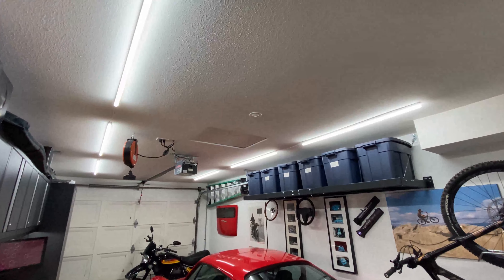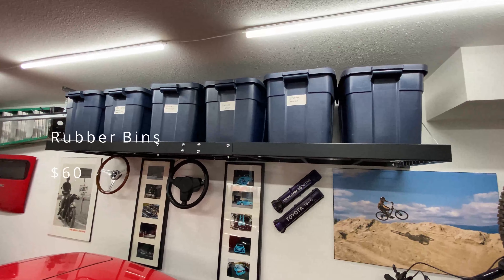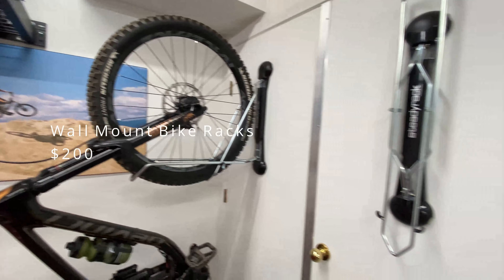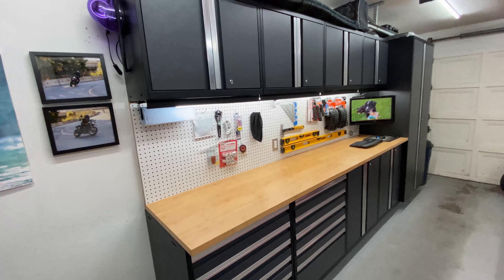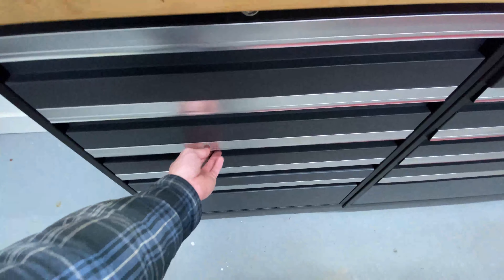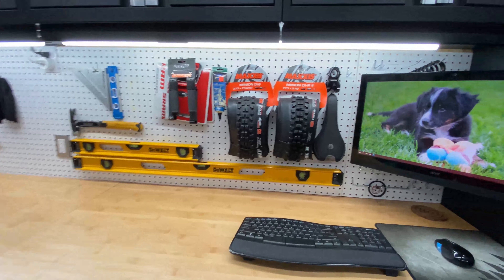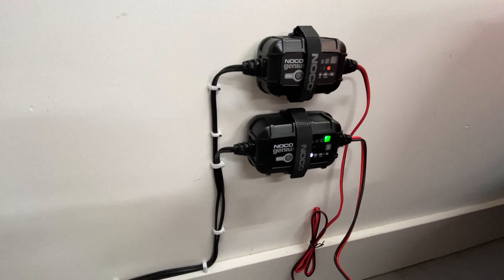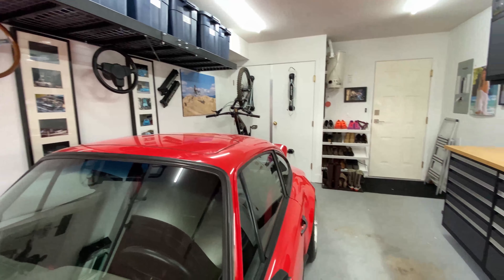Making The Most of a Single Car Garage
Finally sorted my single car garage storage problems.

2-Amp Noco Charger/tender
5-Amp Noco Charger/tender
Wall Mounted Bike Rack
Wall Mounted Shelf (I purchased 8' version)
Garage Cabinets
Paper Towel Holder